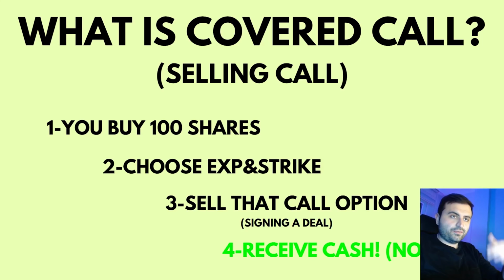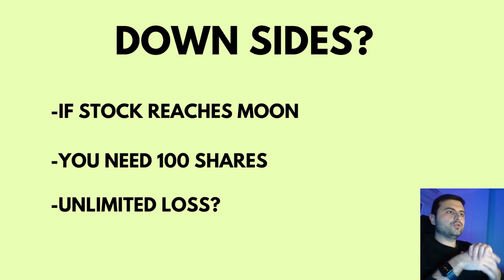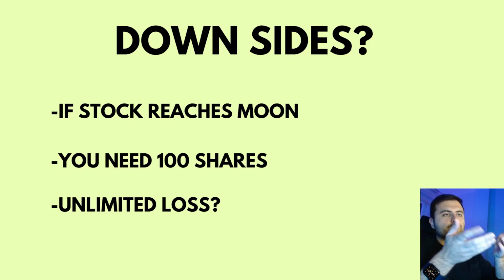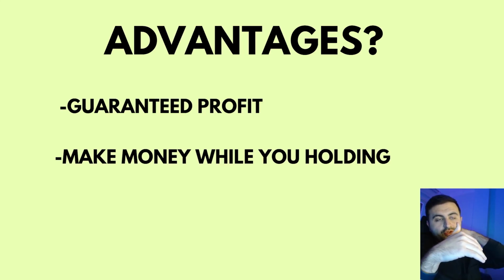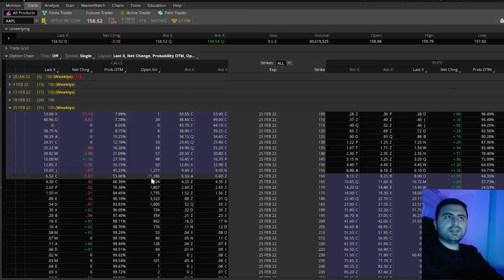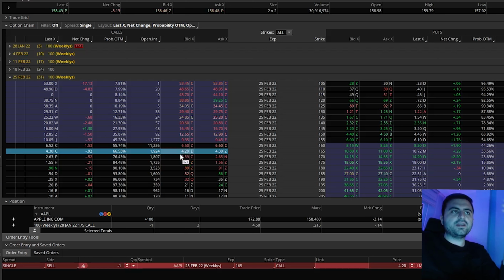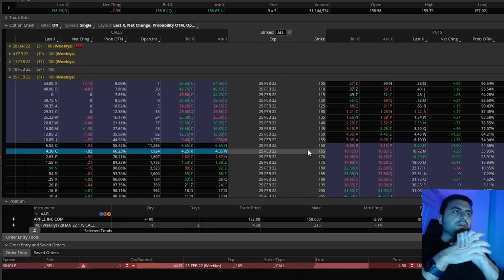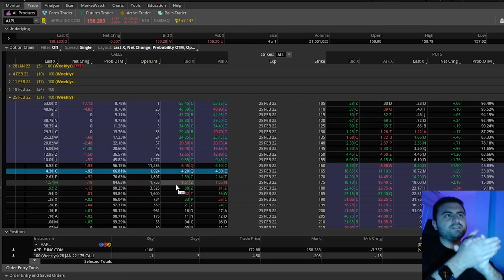Covered Call TUTORIAL | Selling Call Options (Easiest Explanation)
​ Options are complicated especially when it comes to more complicated ones like covered calls. In this video i have explained with the easiest way what is covered calls and how you can sell call options.

I have discussed advantages as well as disadvantages of selling call options. I have divided whole process of covered call into 4 part;
1- Buy 100 Shares
2- Choose expiration date and strike for your covered call option
3- Sending your order to market
4- Receive your Premium(Ca$h)

*I am not a Financial Advisor, any investment commentary is my opinion only

Video Topics:

- What is the covered call strategy and how is it constructed?
- How to set up the strategy on the td ameritrade trading platform
- Walkthroughs of how to trade covered call examples visualizations
- How to keep your shares at expiration when trading covered calls
- How to sell call options td ameritrade thinkorswim?